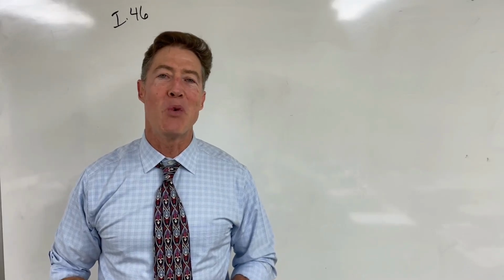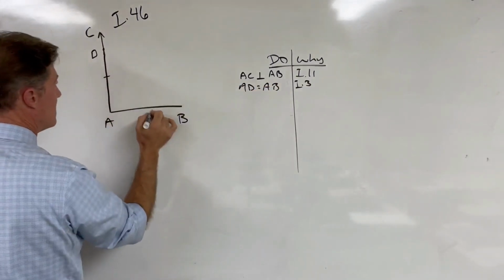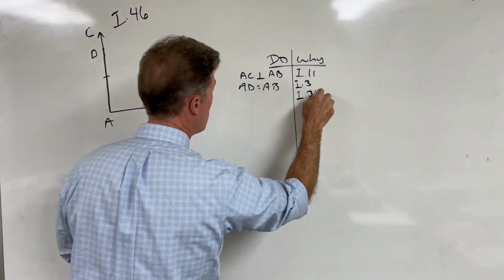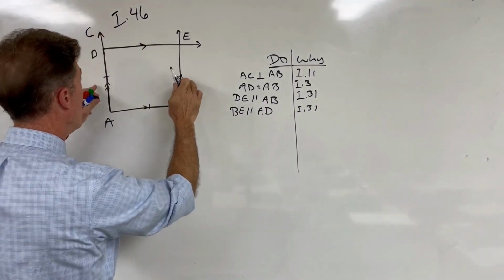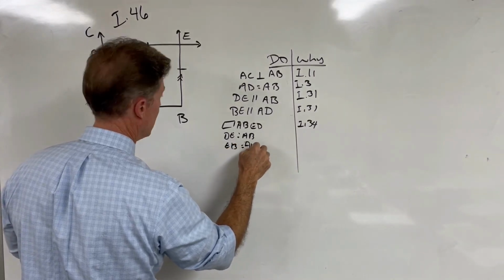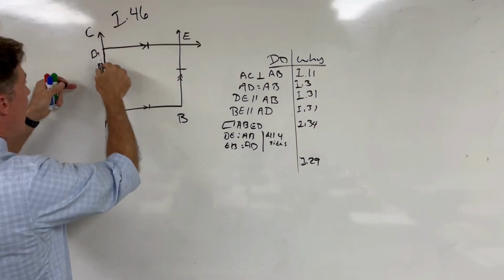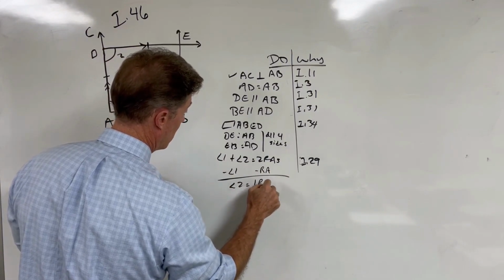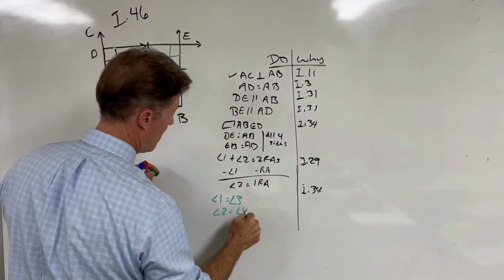Euclid's Elements: Book 1, Prop 46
A step by step board presentation of Book 1, Proposition 46: "On a given straight line to describe a square."